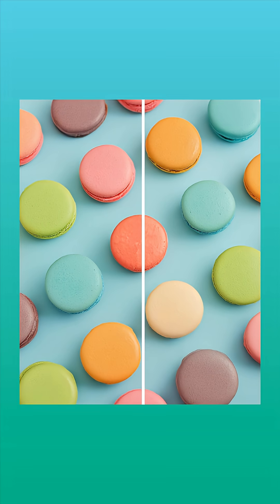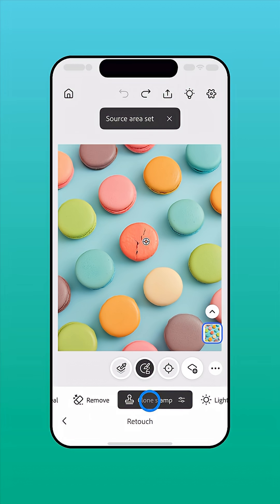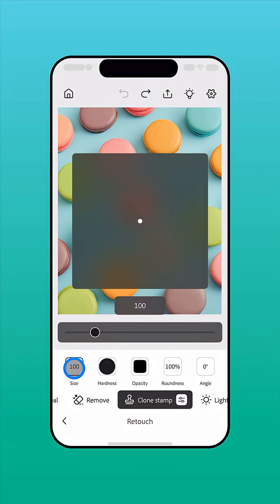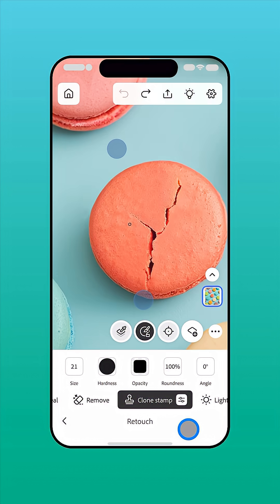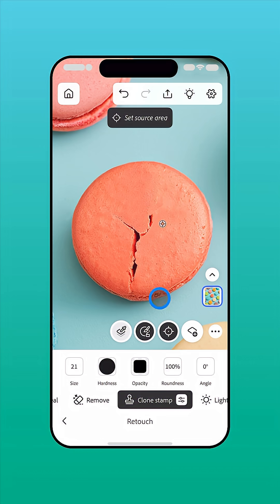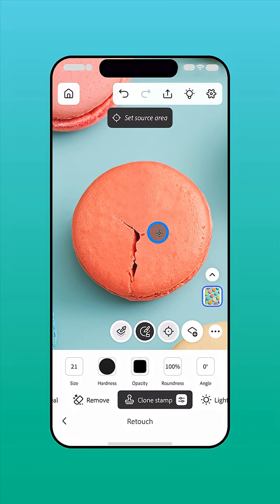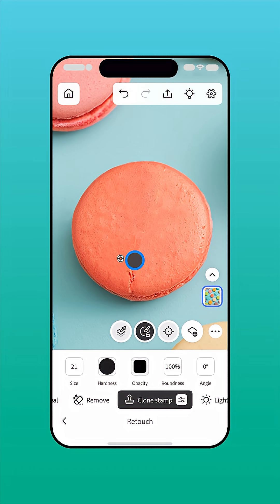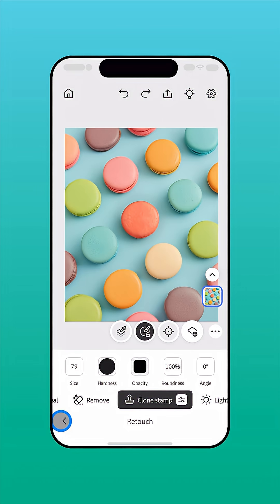Clone Pixels to New Areas | Adobe Photoshop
Copy pixels from one area to another with Clone Stamp.